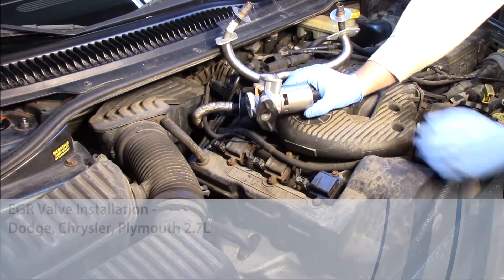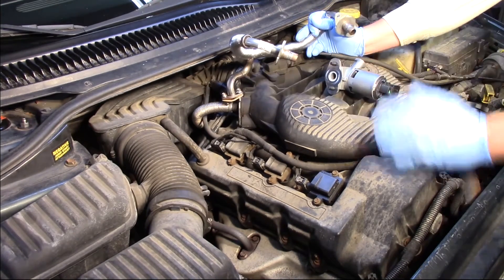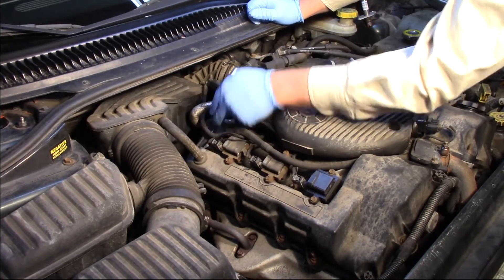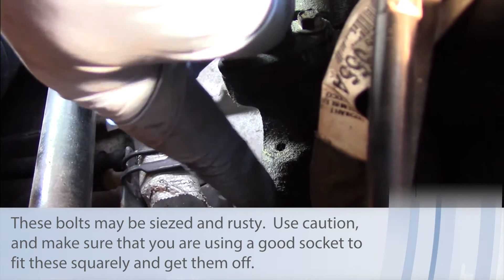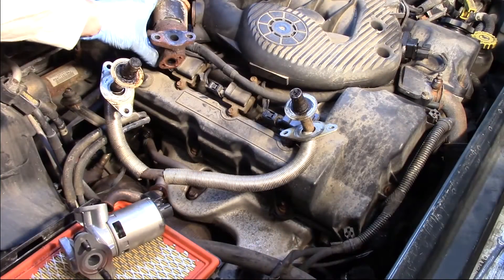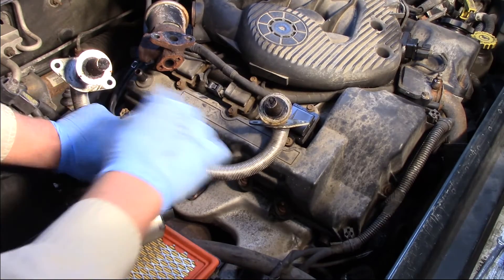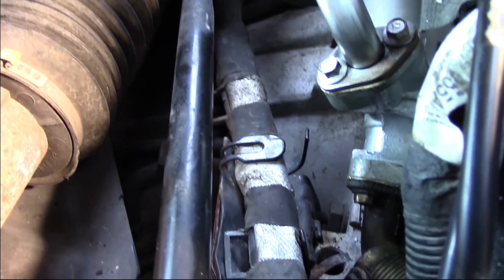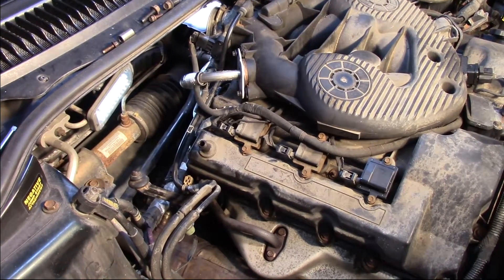EGR Valve Installation - Dodge, Chrysler, Plymouth 2.7L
Installation Spotlight presents:
Successful Dodge, Chrysler, Plymouth 2.7L EGR Valve Installation

Tools needed: 8mm socket, 8mm swivel socket, 10mm socket, extension, 1/4" drive ratchet, 8mm ratching end wrench, 10mm ratcheting end wrench, straight blade screw driver

Vehicle used: 2001 Dodge Intrepid